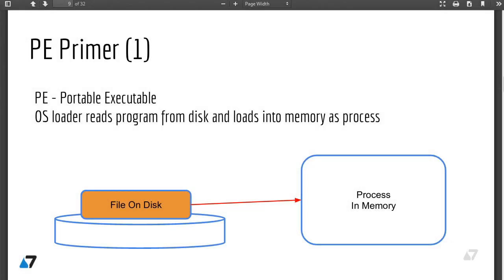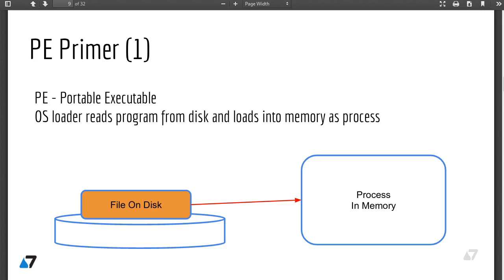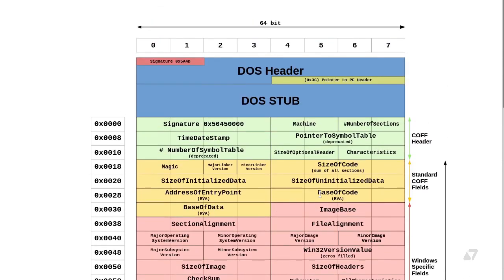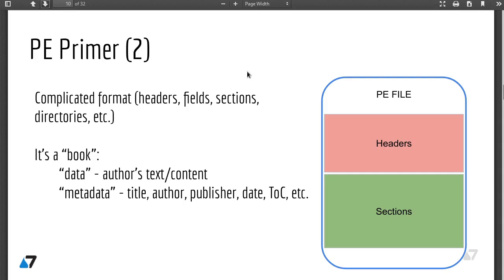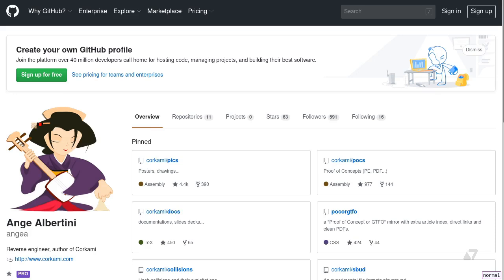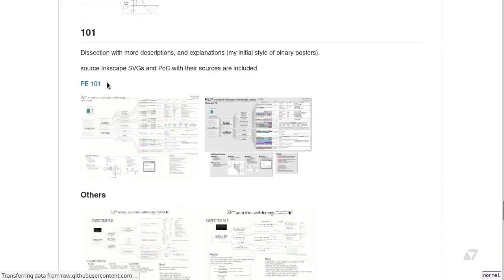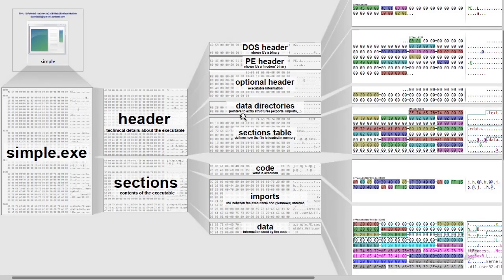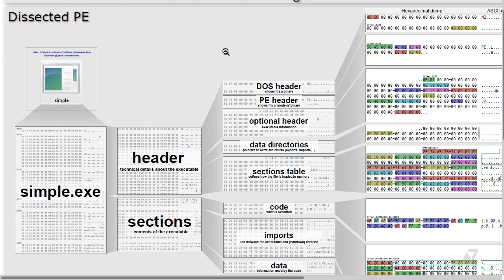2. PE Format | Malware Development Essentials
Before writing any malware, you must understand the structure of a Windows executable. In this video, we’ll break down the Portable Executable (PE) format — from headers to sections — and why it matters for Red Team ops.